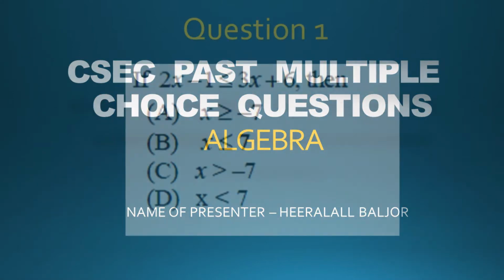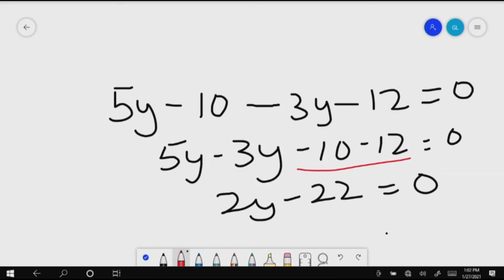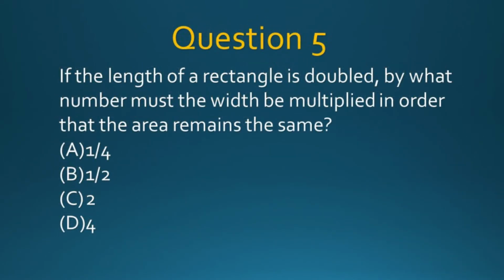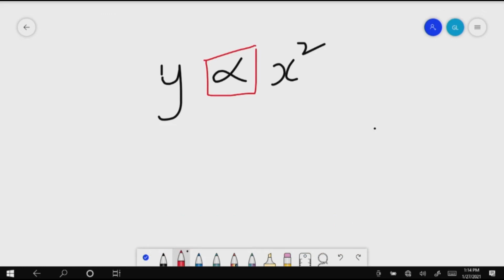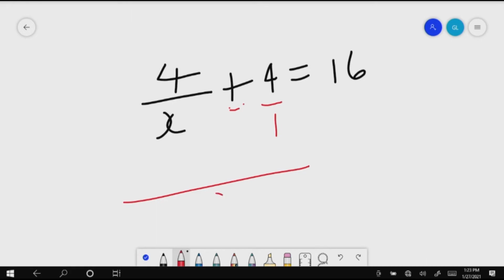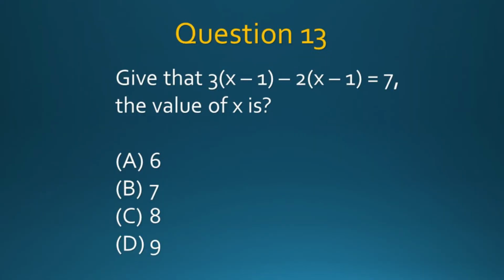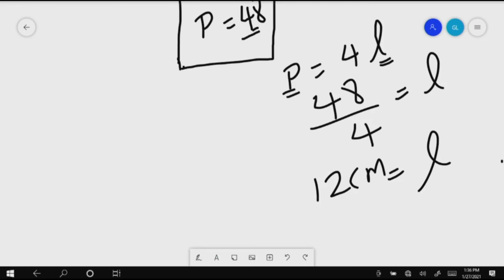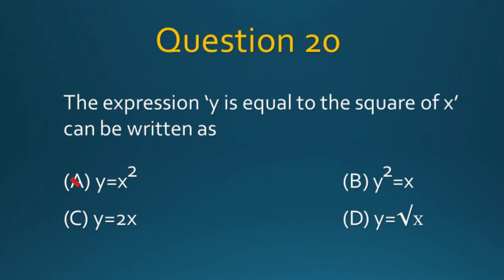Mathematics - Grade 11: Concepts of Algebra to Solve CXC Past Papers